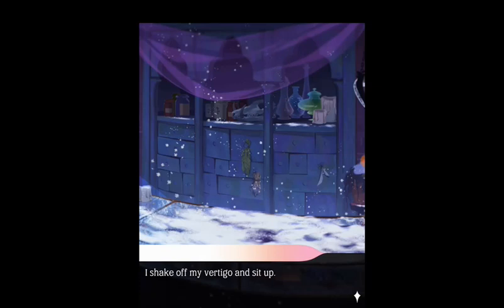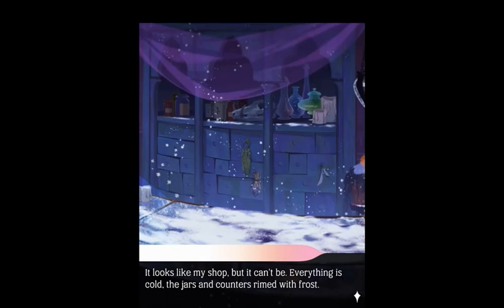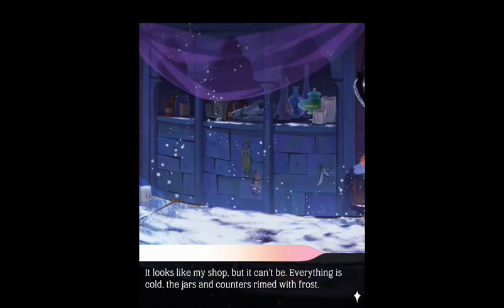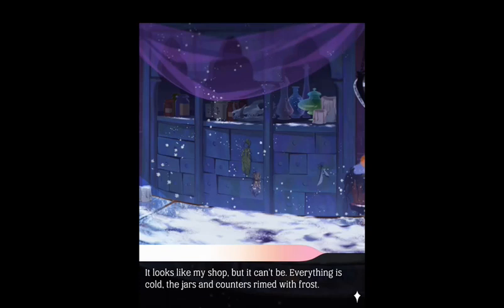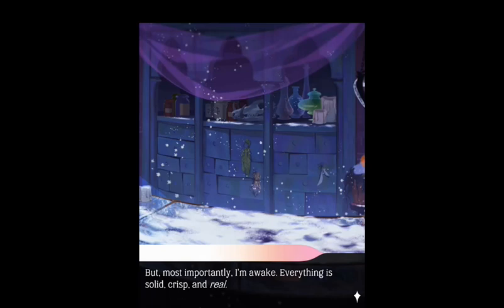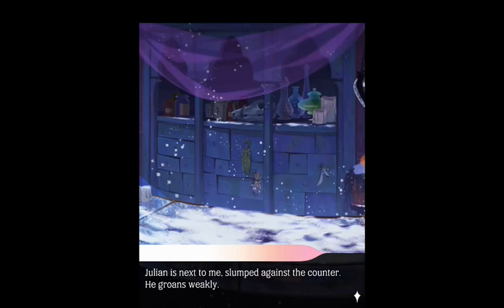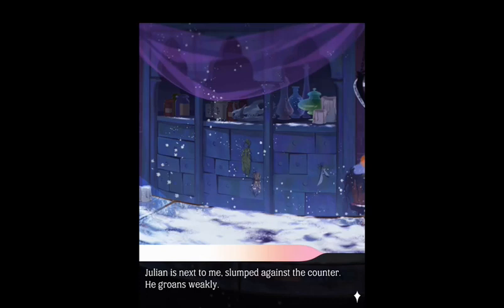The Arcana: Julian Ep. 37 (Julian needs cuddles. Time to hold him in our snowy shop)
This play-through is in full compliance with Nix Hydra's requirements.

-What even is hoarfrost?!? Is it really different from normal frost? We have questions.
-Julian is trembling. Nerd will hold him, cuddle him, give him all the head pats.
-Julian will desperately try to protect Nerd from all the explicit sex references. And all the toys.